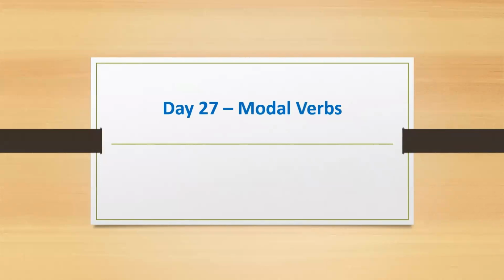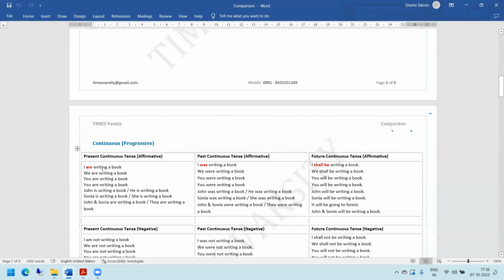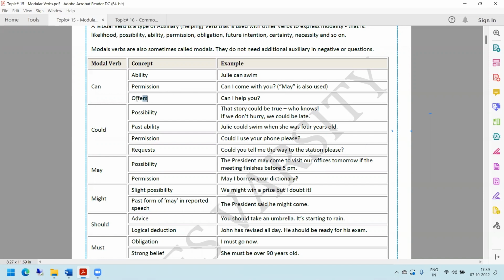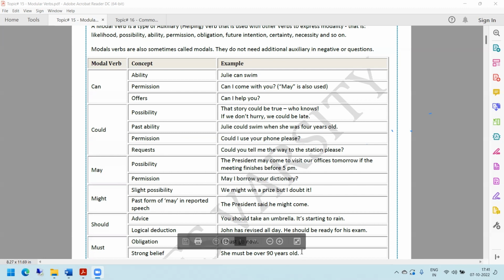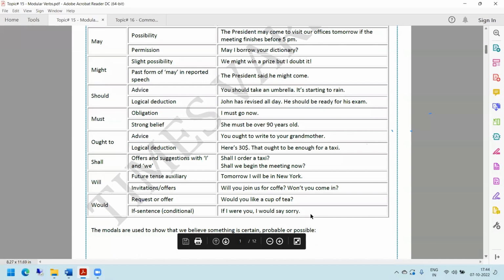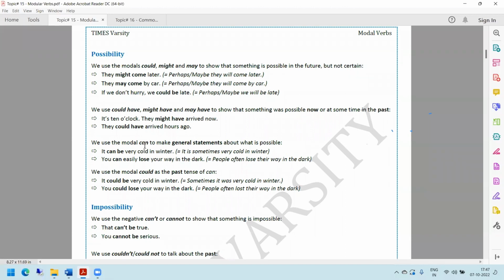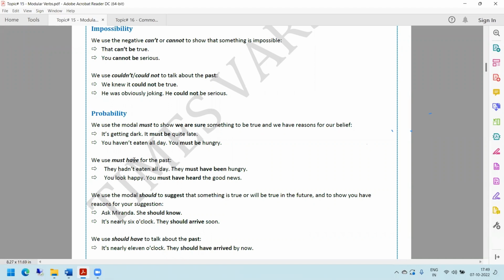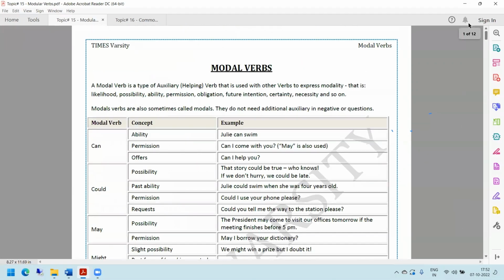Modal Verbs In English Grammar| 30 Days English Speaking Course Day 27 - Learn Modal Verbs - Can ..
In this video, you will learn about Modal Verbs. A Modal Verb is a type of Auxiliary (Helping) Verb that is used with other Verbs to express modality - that is: likelihood, possibility, ability, permission, obligation, future intention, certainty, necessity and so on.

Modals verbs are also sometimes called modals. They do not need additional auxiliary in negative or questions.